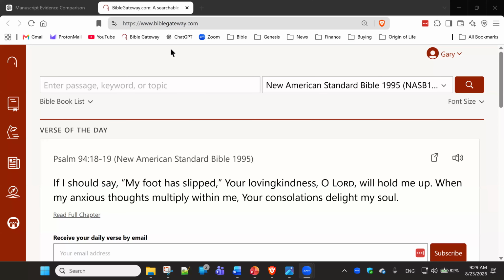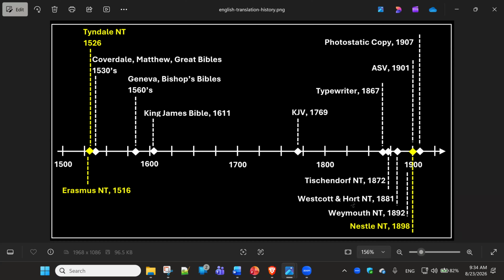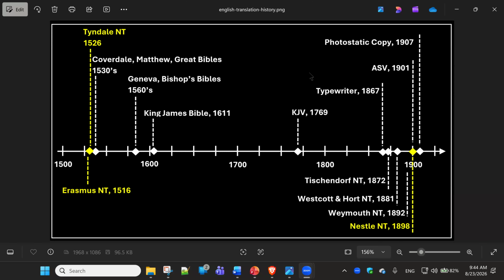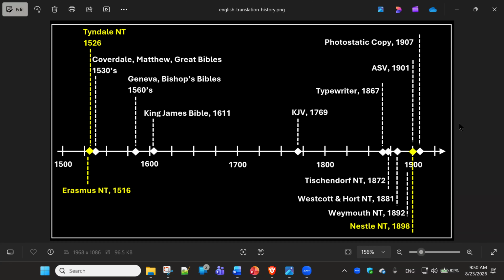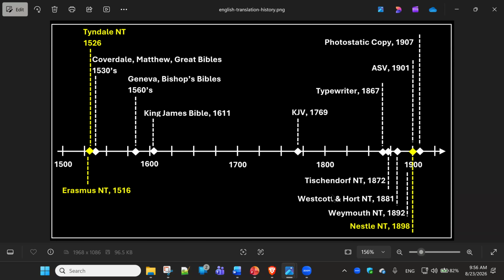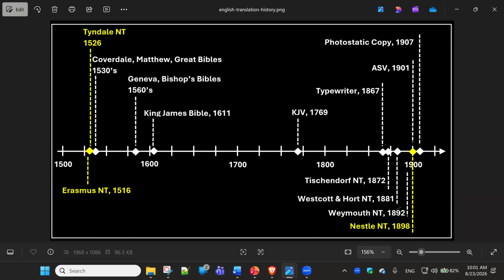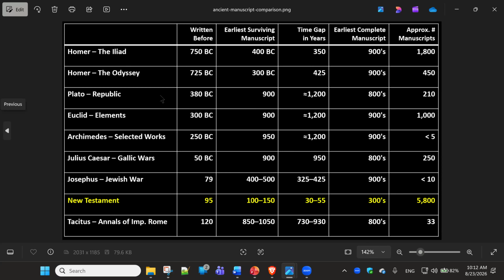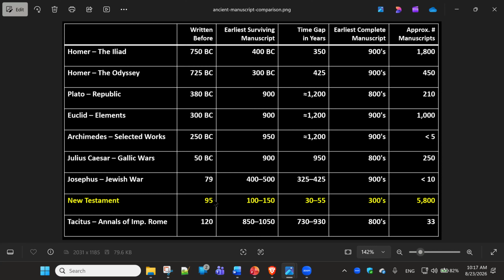History of the Bible 20260823